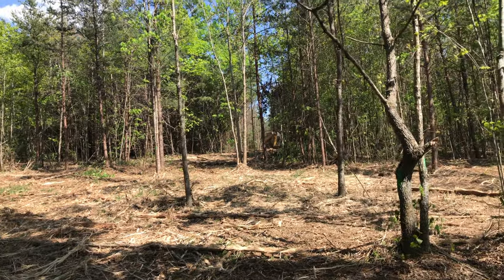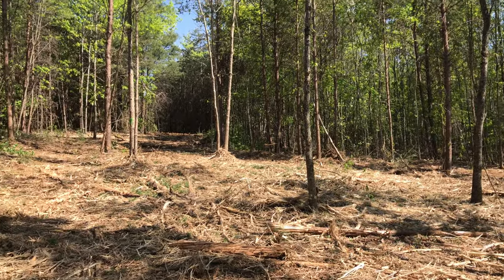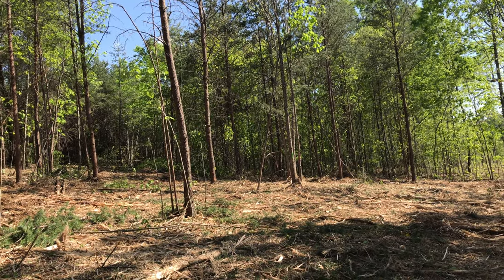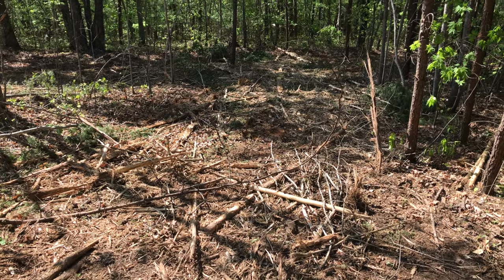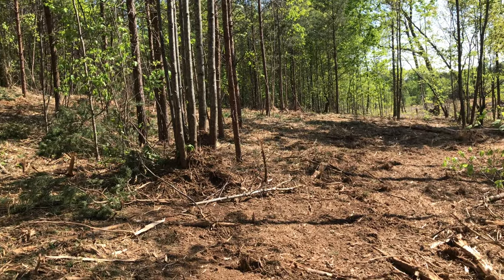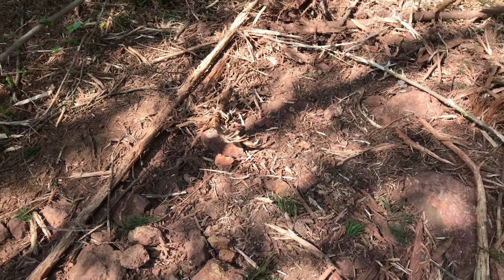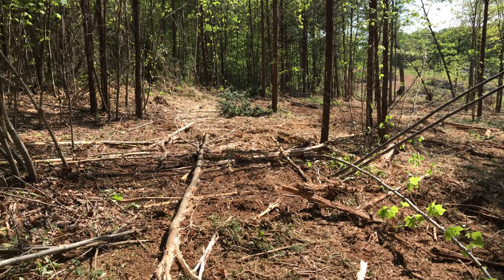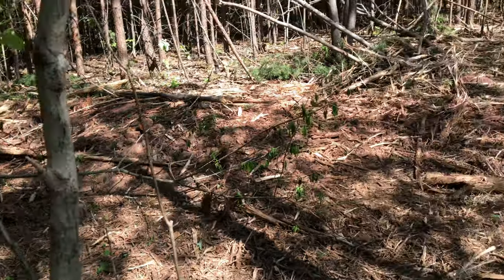How to Hire A Forestry Mulching Service Without Headaches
Have you ever wanted to do tree and brush clearing to better enjoy your property? Forestry mulching is one way to increase the value of your land while improving its appearance.

A lot depends on the type of trees you have. The size of trees, the density of undergrowth, and terrain. Prices will vary in your area, but you rent both the operator and the machine.

Most forestry mulching services charge by the day. You get eight hours on-site; this includes seven hours of mulching with one hour of maintenance. That maintenance is essential for the safety of the operator and the quality of the work.

Do this for hunting land management or recreational trails.

1. Clearly mark your land and cutting areas.
2. Listen to the advice or guidance from a forestry mulcher.
3. Don't walk up on the machine while operating.
4. Stay back more than 250 feet from the front of the equipment.
5. Don't change the plan once discussed with the operator.
6. Keep your design straightforward for the operator.

Forest mulching and clearing land don't have to be expensive. Proper land management improves soil quality and creates recreational space. For more about the cheapest way to clear land,

Do you want the most from your property and homestead? You're in the right place.

Do you have questions or comments about forestry mulching or homestead design? Share your comments below. View this next video to see before and after forest mulching,

BONUS: The video contains tips on road design.